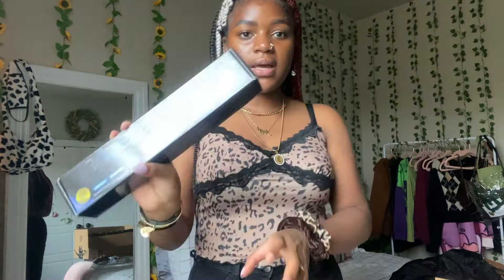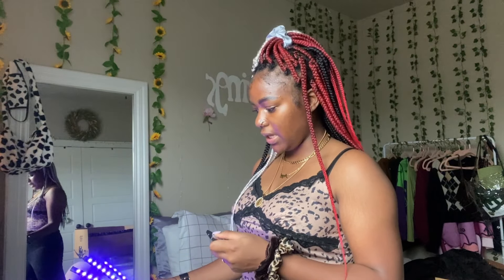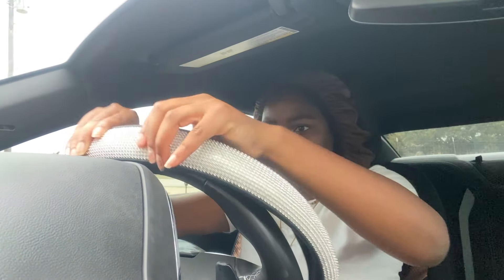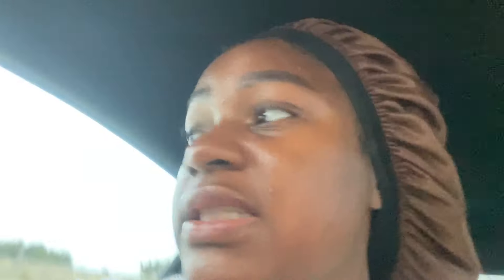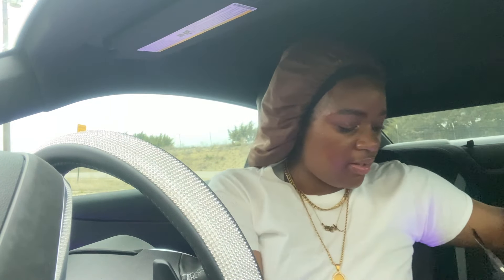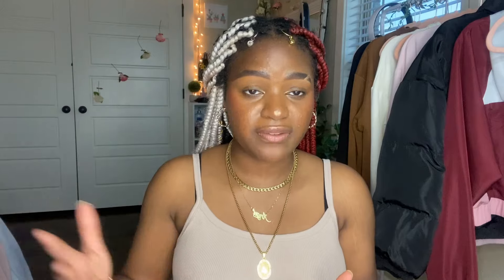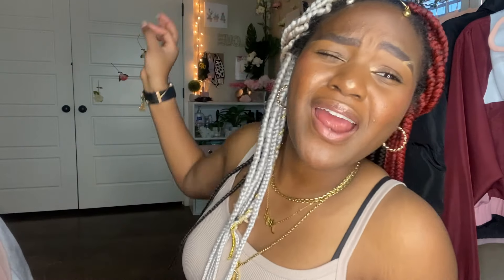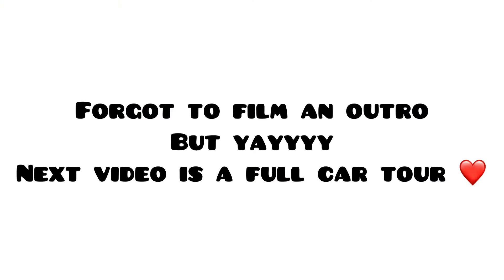Decorating my new car / 2021 camaro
Hi guys
Today’s video is just me decorating my car
Links:
disposable masks
side holder thingy
license plate bling
El wires
Cigarette lighter splitter
Led lights
Key ring bracelet
Steering wheel bling:
Key fob cover: